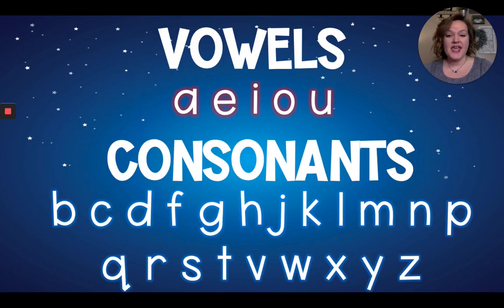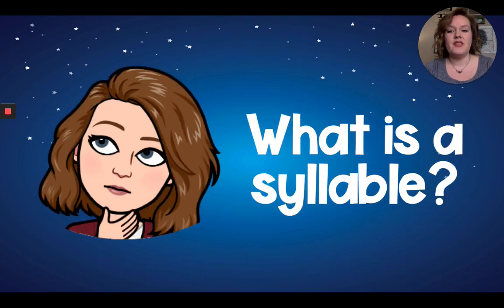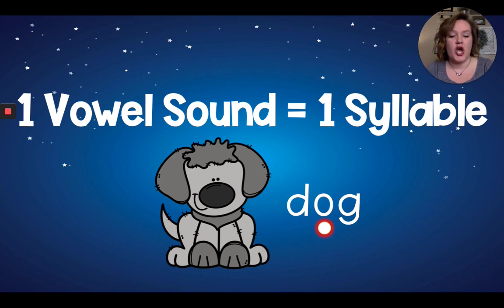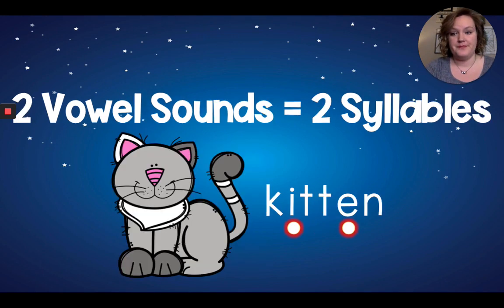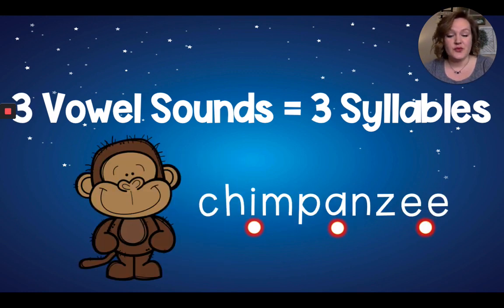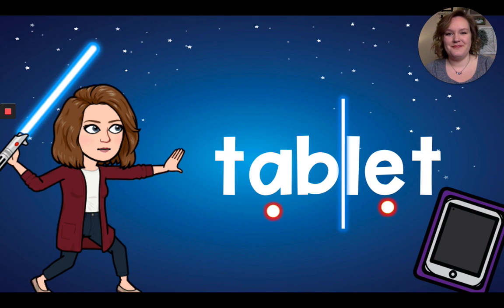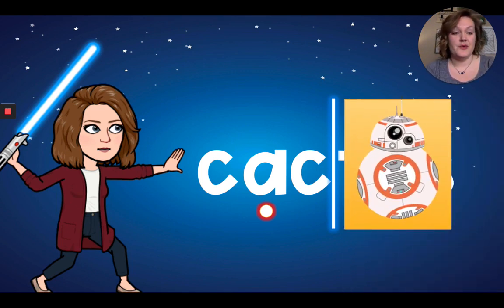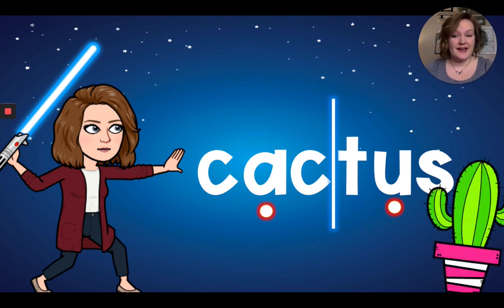Reading Long Words with Mrs. Harris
Helping students read CVCCVC pattern words by breaking the words into individual syllables.